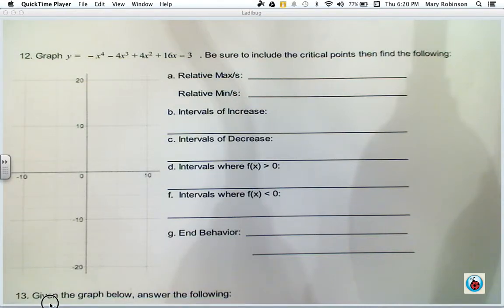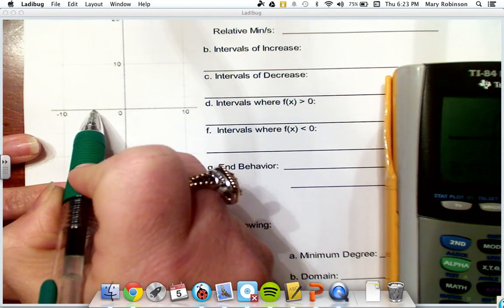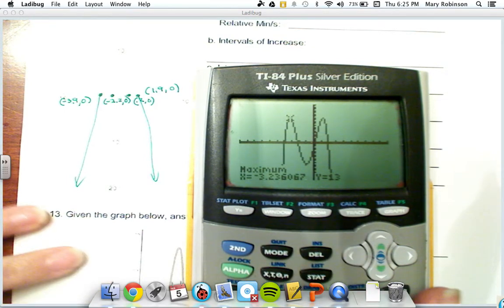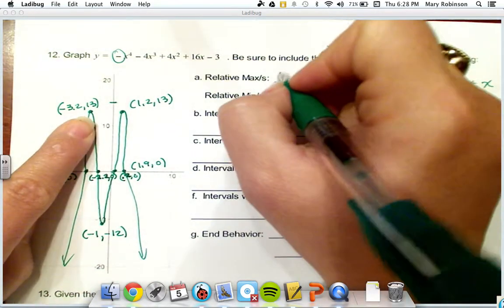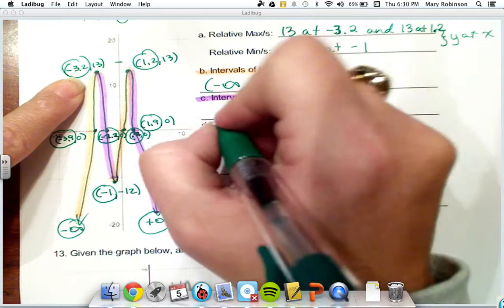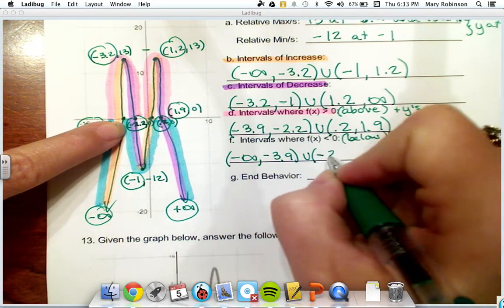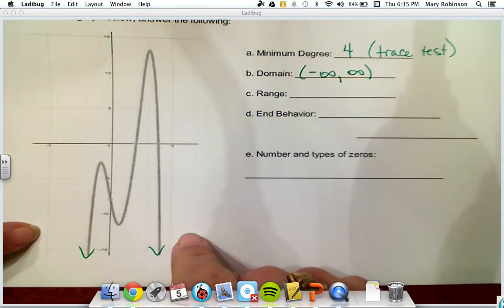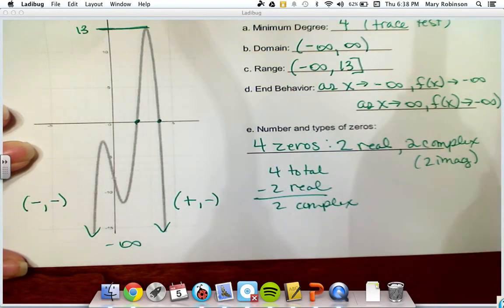Test 1 Question 12, 13